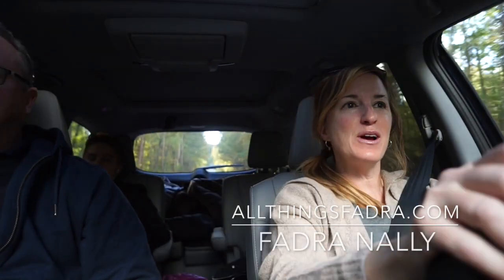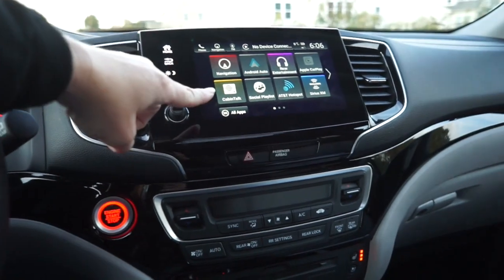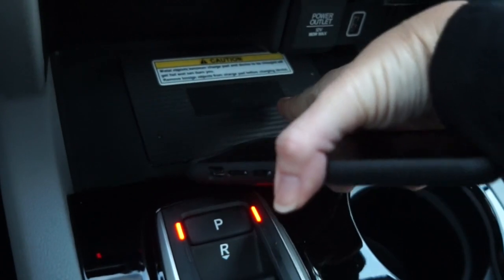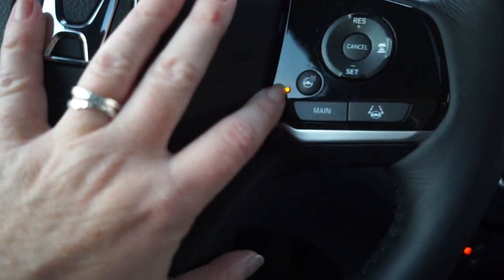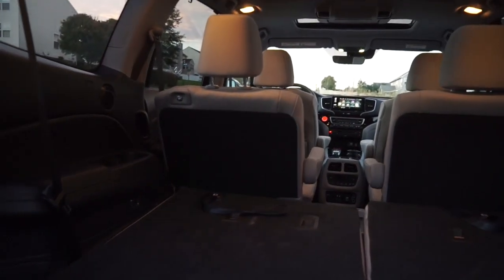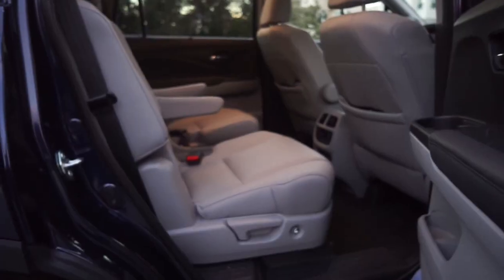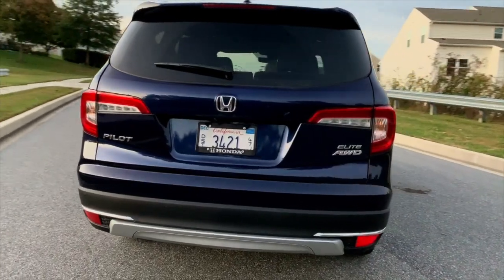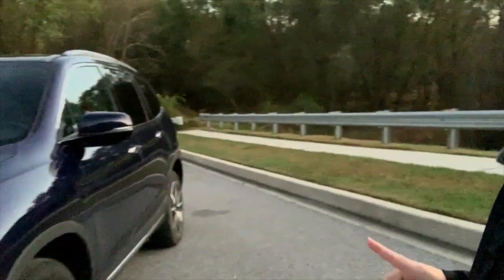2019 Honda Pilot Review - All Things Fadra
Okay, this is a long one. Because there are so many cool features in the 2019 Honda Pilot Elite AWD!